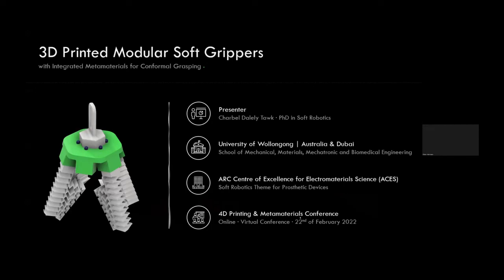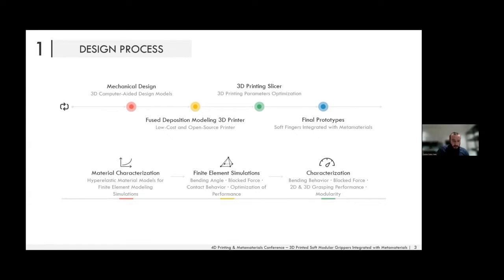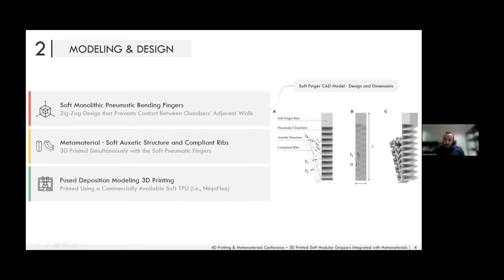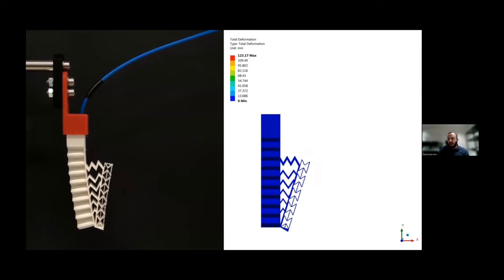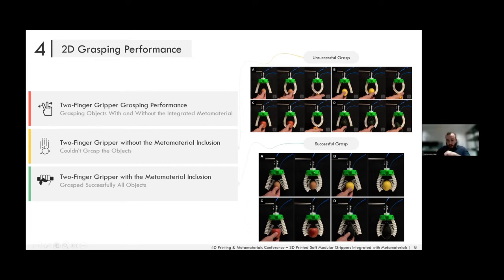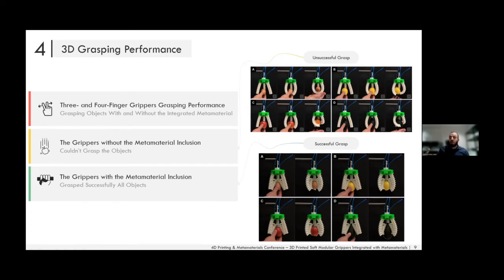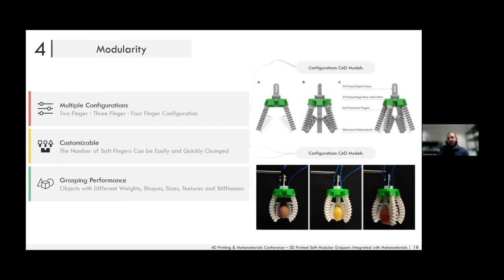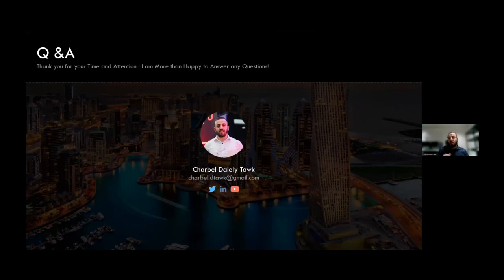3D Printed Modular Soft Grippers Integrated with Metamaterials for Comformal Grasping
This presentation will present a 3D printed soft gripper with integrated metamaterial for conformal grasping. The design, modeling, and characterization of the soft modular gripper will be presented. These soft robots have many interesting and impactful applications in a wide range of industries.

A presentation by Charbel Tawk, Assistant Professor of Mechanical Engineering at University of Wollongong in Dubai.